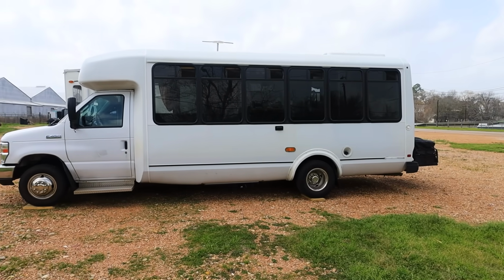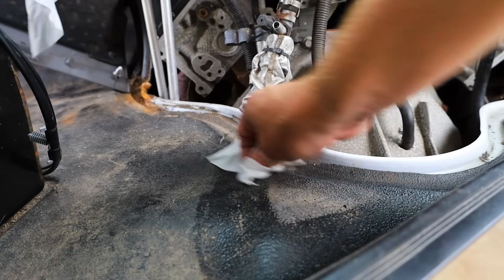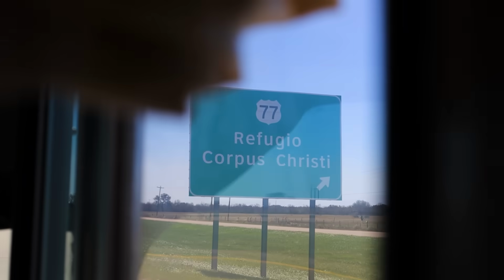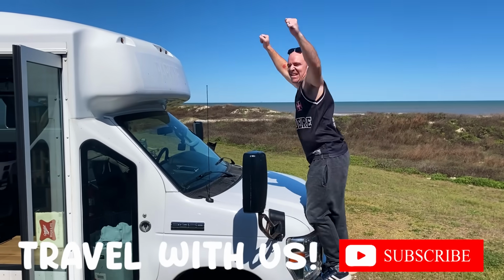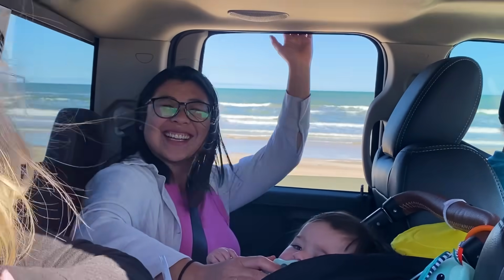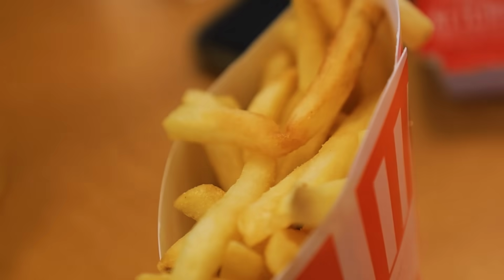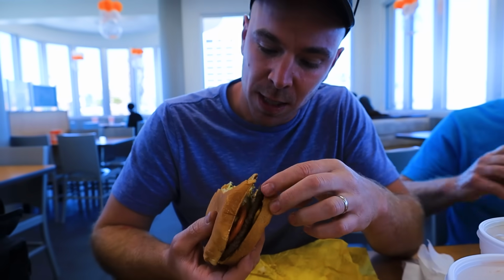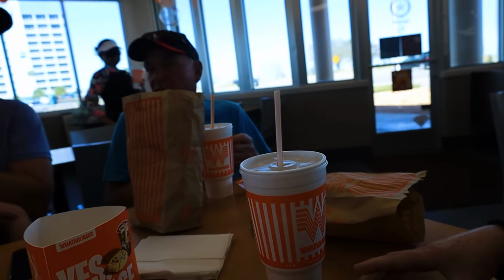The Ups and Downs of RV Living (Realistic day in the life)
RV life can be hectic - and even more so if you built your own RV from scratch! This is the nature of any shuttle bus conversion / skoolie project. With that in mind: in this video we did a little bit of everything.

First, we lost a hubcap... :( and were relatively shocked at the price of a new one. From there we got inspired to tackle the rear air conditioning problem. (It's not been cold since we bought the bus). What we learned is: the compressor is not kicking in. We hoped this was due to low refrigerant, and so we tested the pressure, which showed there was plenty. So we did a bit of hot wiring and made the compressor turn-- which is when the blow off valve triggered and spewed refrigerant everywhere. No sweat, we evacuated the bus, and figured it was better to leave the compressor as is-- it sounds terrible and we guess it will seize up any moment. So: we didn't fix the issue, but we got a clear diagnosis, that we can fix when we are back in Canada. (buy and install a new compressor). This was a semi-win for us.

From there: we hit the road on an adventure into the unknown. We've heard of some very affordable RV sites in near Corpus Christi-- right by the water. The trouble is: they are first come, first served. We figured we would try our luck.

We arrived around 3pm and not only found two spots... but found to adjacent spots! What luck :D. Immediately, we settled in with games and beach fun.

Steve cooked up some chicken drumsticks for dinner, and, naturally, baby Jean stole the show. She's starting to crawl-- although she seems to want to bypass crawling and go right to walking. Watching her attempt to stand up, wiping out and laughing/crying... it's such a joy as a parent. Ah... what a great day of RV life.

TIMESTAMPS:
00:00 - RV maintenance is daily task: lost a hubcap, back air conditioning is not cold
2:49 - No solution, but clear diagnosis: It's a semi-win
4:06 - Journey to Padre Island (near Corpus Christi)
5:31 - It's our lucky day!!
6:26 - Very good first impressions of Corpus Christi
8:45 - Birds flying over our head at sunset
9:34 - Barbecue time but baby Jean steals the show
11:30 - Great day of RV life!!
13:15 - BONUS: First time trying Whataburger

Music in the video:
Watch:

 • Equilibrium — Max...
Evening by Qlowdy   / qlowdymusic
  / loxbeats
   / loxbeats